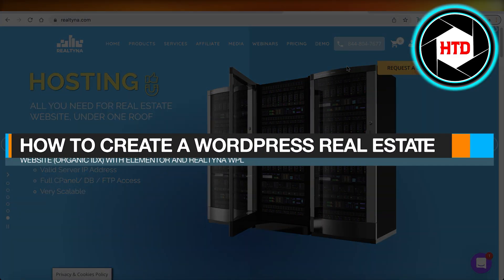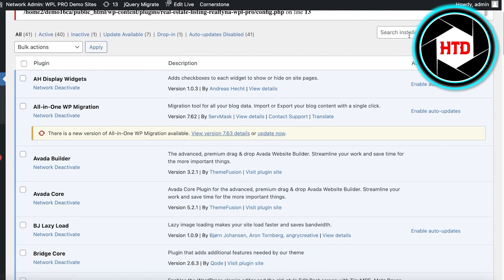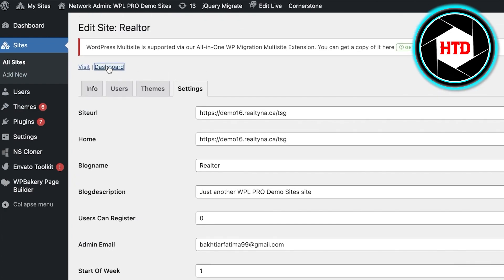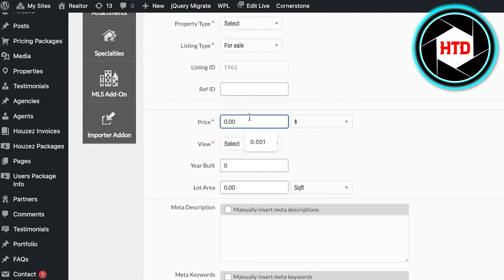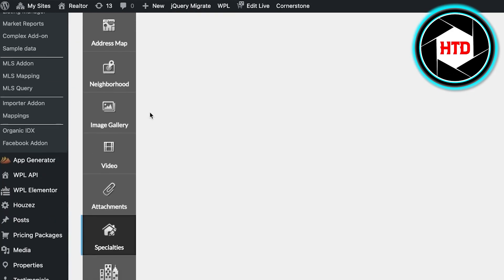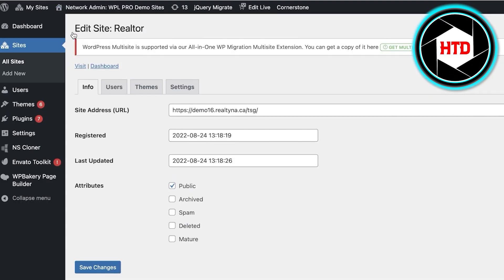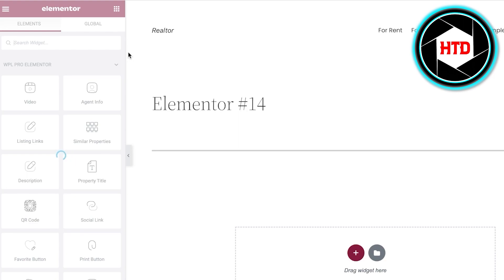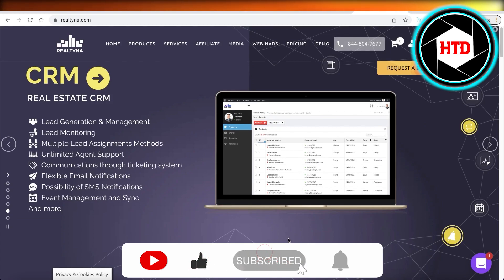How To Create a WordPress Real Estate Website (Organic IDX) with Elementor and Realtyna WPL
Learn how you can create a Workpress Real Estate Website with Organic IDX Elementor and Realtyna WPL